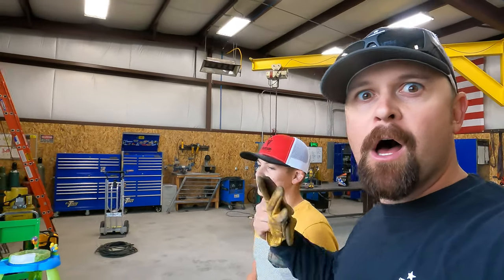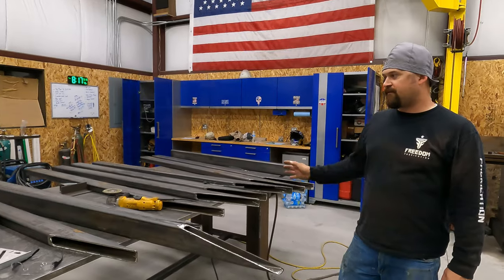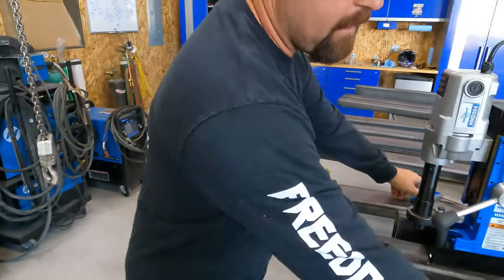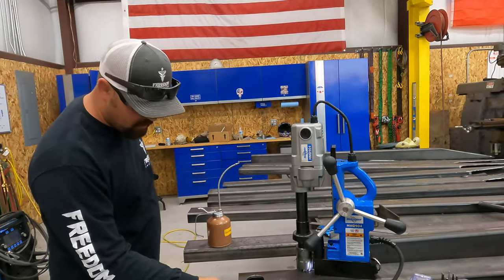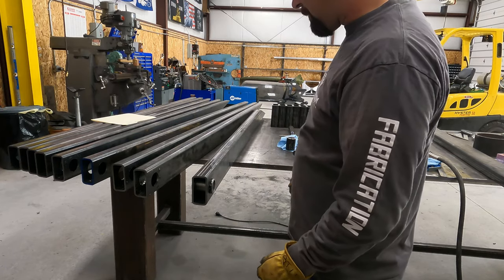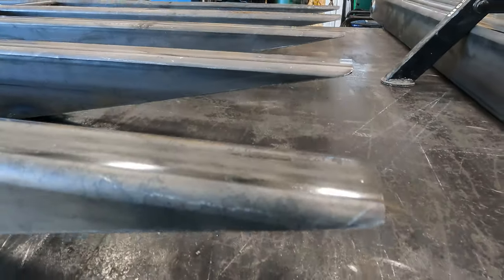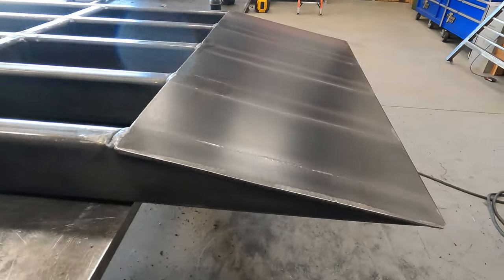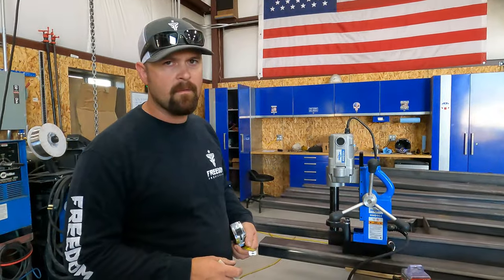Fabricating and Machining Semi Trailer Ramps.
This was another lengthy project where we fabricate a set of ramps for an equipment hauling company. This project includes welding and machining using dual shield MIG for the majority of the welding with a little bit of short arc. We use both the lathe and the mill as well as various hand tools to machine the bushings. We had some good lessons learned on this one.